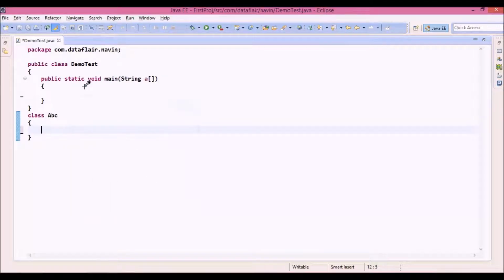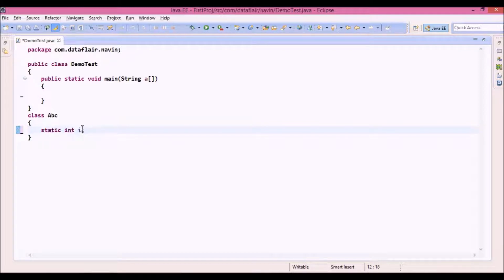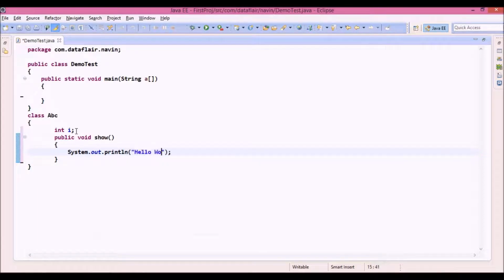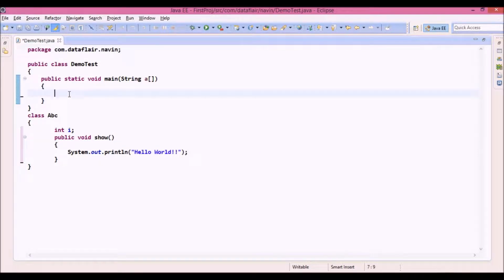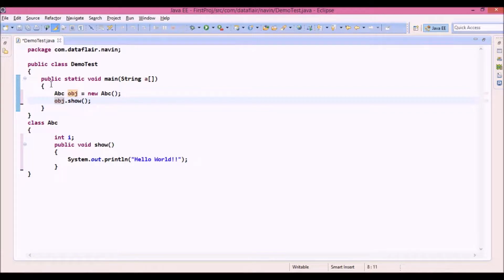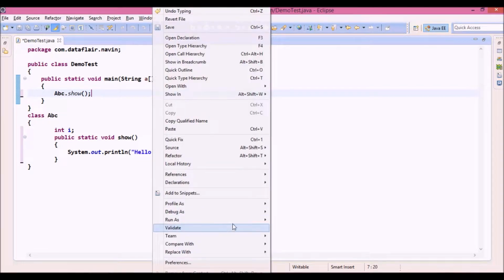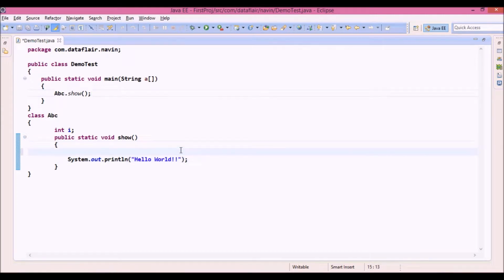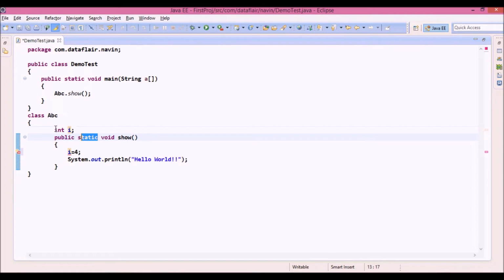Java Static and Instance Method